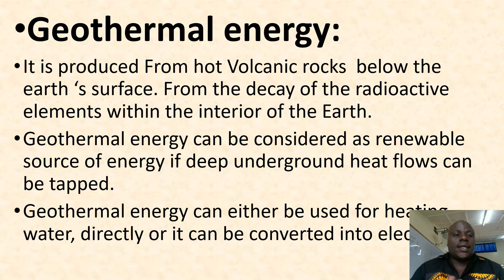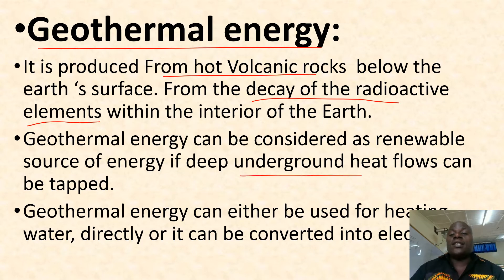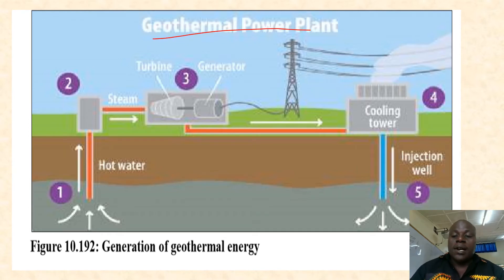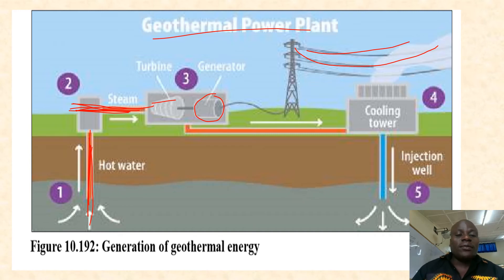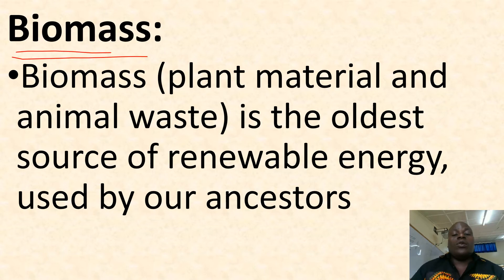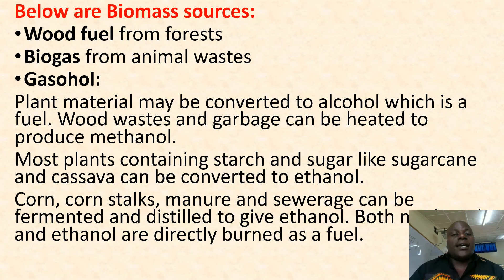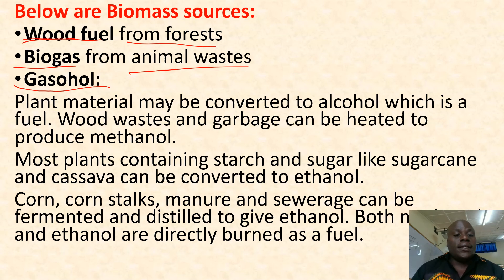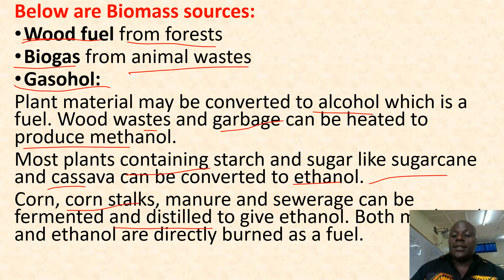EXAMPLES OF RENEWABLE ENERGY 4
This Video explains the generation of  Bio mass